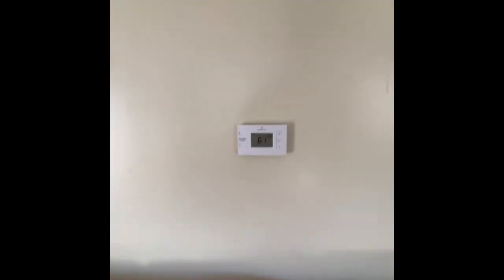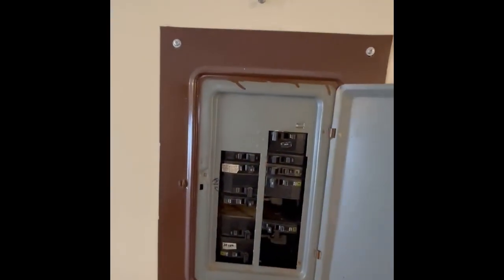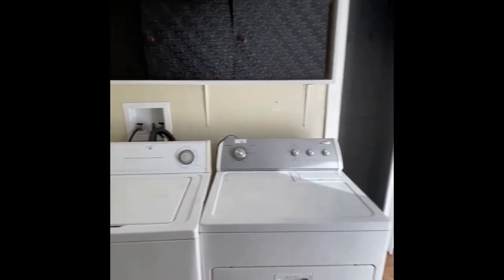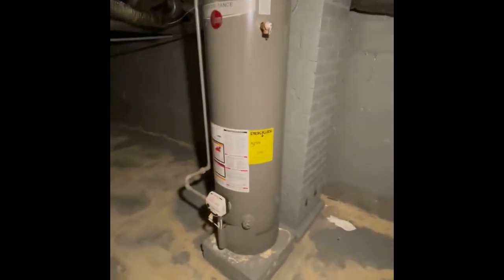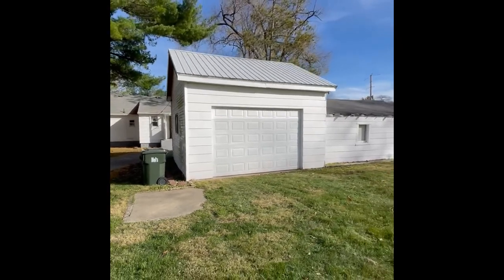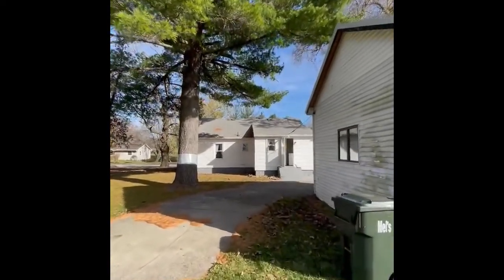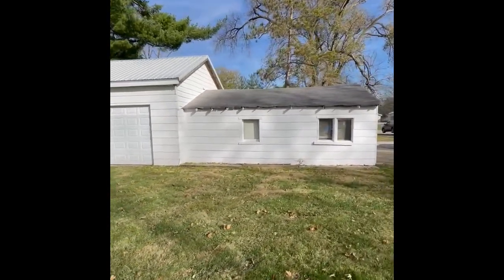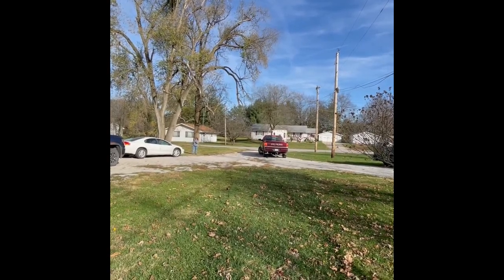Oakland - 1 Bedroom Home & City Lot Preview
603 N. Walnut in Oakland, IL, south boundary is city abandoned alleyway used as shared drive with neighbor, vinyl replacement windows, partial basement, central air, nice shingled roof, mature trees, 100 amp circuit breaker electric service, updated  kitchen with oak cabinets, full bathroom with 36" x 48" tiled shower, large master bedroom with deep closet, Lenox whisper forced air gas furnace, washer and dryer hook ups, 5 year old Rheem gas water heater, appliances sold separately from real estate, enclosed back porch, 825 sq ft 2 bay garage, with room for a car and workspace in each bay, wood and vinyl siding, shingled and metal roofs, concrete floor throughout with one power garage door and one manual garage door, both sides wired for electricity